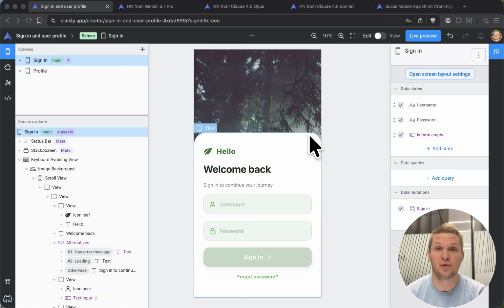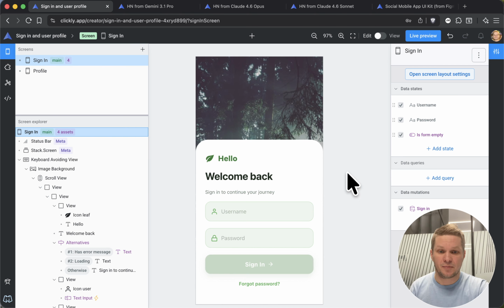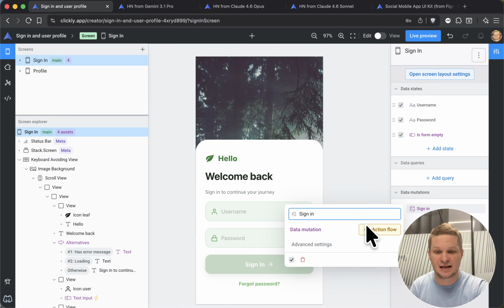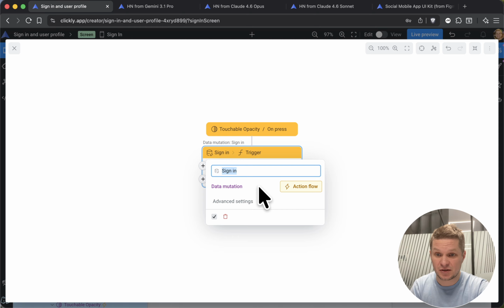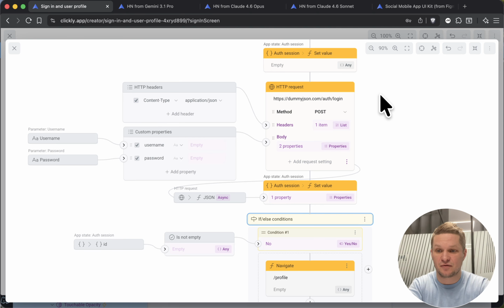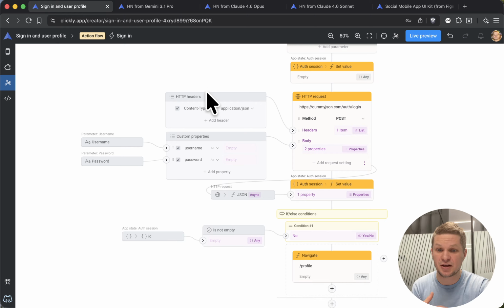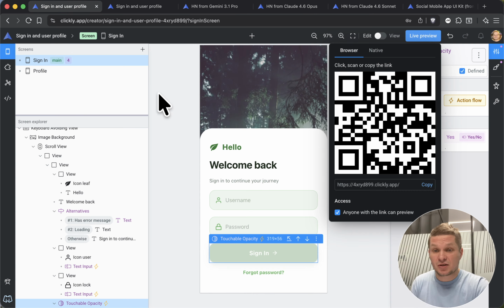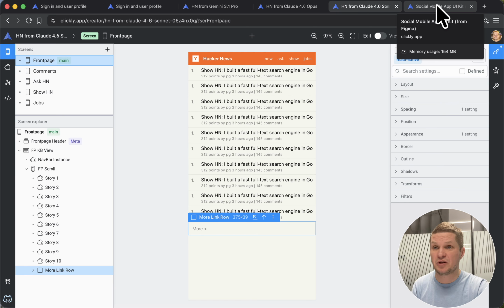What's new (deep dive) - April 6th, 2026